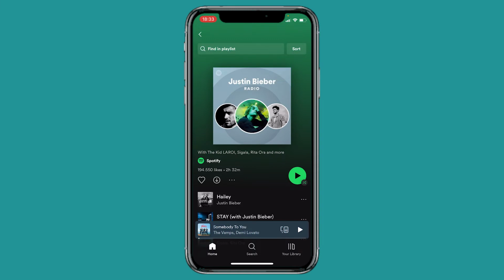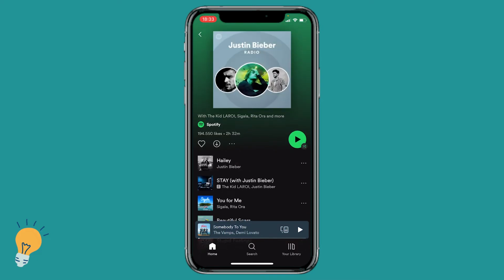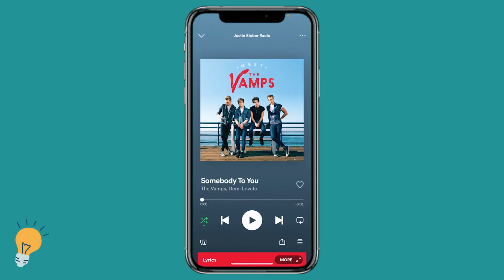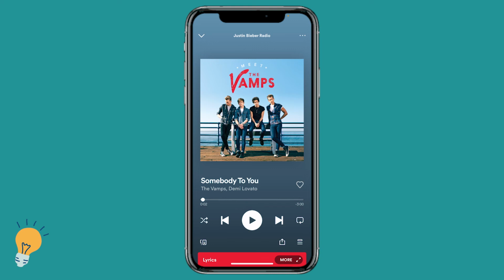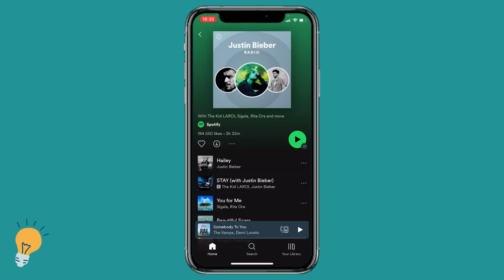How to turn off shuffle on Spotify | Turn off shuffle play on Spotify in 2022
In this quick video tutorial, I will show you how to turn off the shuffle play option on Spotify.